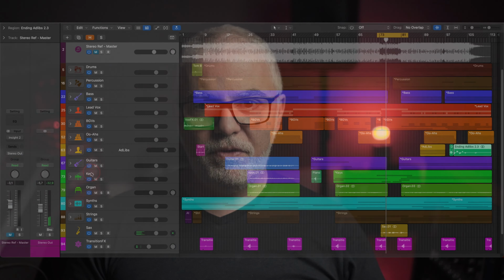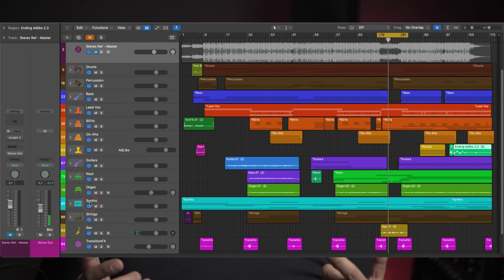3 Types of Atmos Music Mixes (and which one to avoid!)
⭐ Ready to mix? Let’s sync, look at your project's production milestones and release dates, and set up the delivery roadmap: 🔗

💸 Not sure if you’re ready for Immersive? Get a Revenue & ROI Audit for your artist. We’ll identify the Top 3 tracks, run the analysis, and email you the report: 🔗

There are 3 types of Atmos mixes for music. Which one is the best and which one should you avoid? What should you send your Atmos mixing engineer? Catalog vs. new releases.

Greetings! I'm Pat. I am an immersive audio engineer/mixer/producer and I love music and immersive audio! Sorry about the gray hair!

Here to help musicians, recording artists, music producers, and record labels get a better understanding of Dolby Atmos Spatial Audio and inspire them to create immersive audio masterpieces! Join me in this immersive audio journey!

⇉ THE STUDIO ⇇
The Living Room Studios is a Dolby-accredited facility that provides 🔊🎧 Dolby Atmos Mixing & Mastering services to major & indie labels & artists, as well as Immersive Audio Recording & Music Production services.

🎙Music Production & Recording: our incredible Live Room is 1600 sq.ft (150㎡) with 16.7 feet (5 meter) tall ceilings.
🏛Acoustics: Jeff Hedback (Ozzy, Christina Aguilera, Lifehouse)
🎸Extensive collection of modern and vintage gear and instruments

🌍Servicing the world!